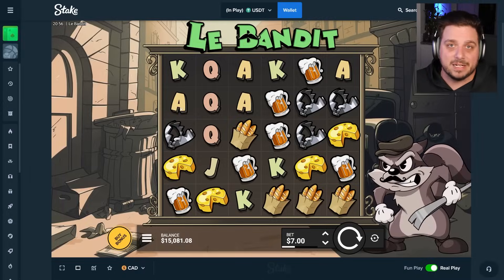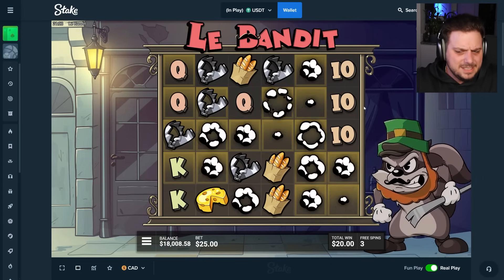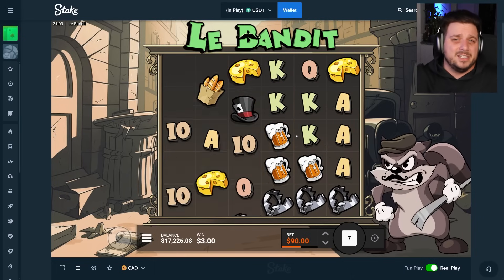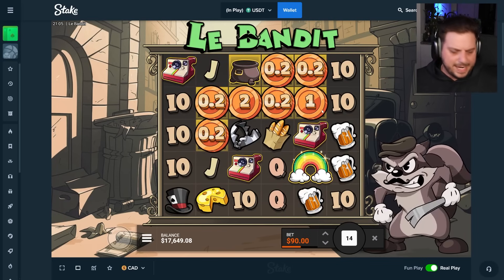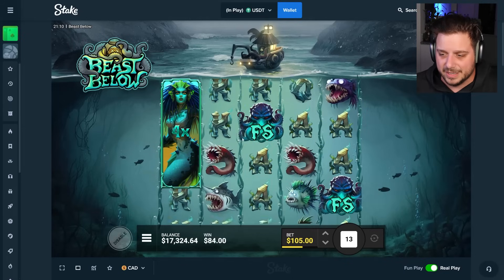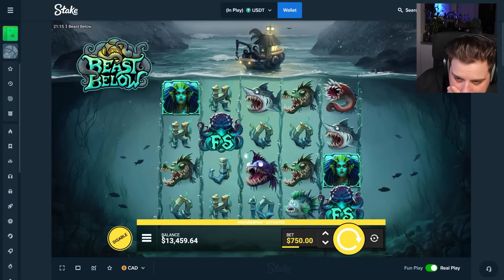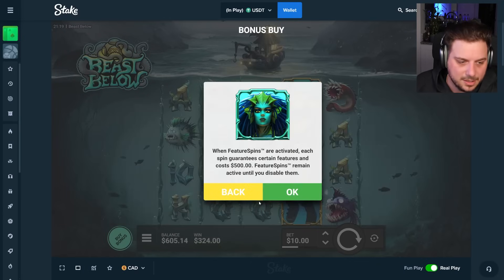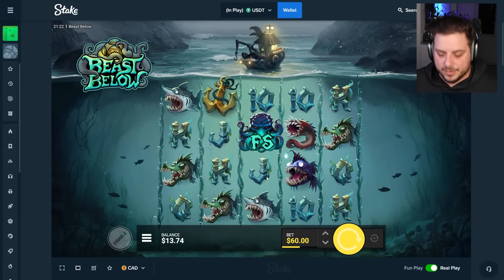Either TRIPLING My $15,000 Balance or LOSING IT ALL...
*PLEASE DO YOUR OWN RESEARCH ON THE VALIDITY OF THESE WEBSITES / BEFORE YOU PLAY OR MAKE ANY PURCHASE. MAKE SURE YOU'RE 18 YEARS OR OLDER WHEN USING THESE SITES*